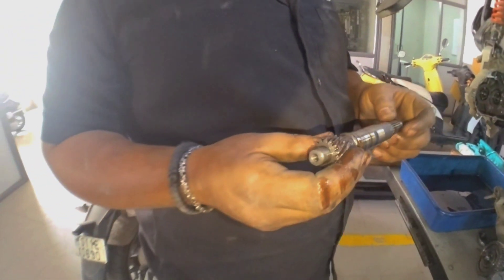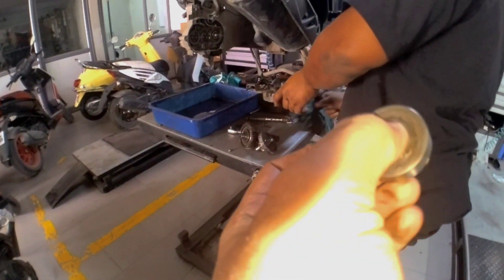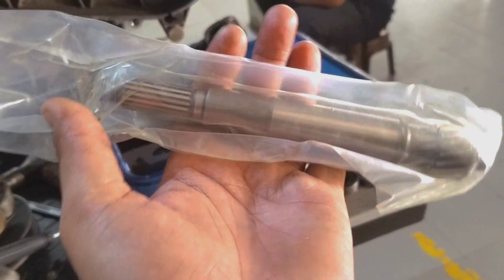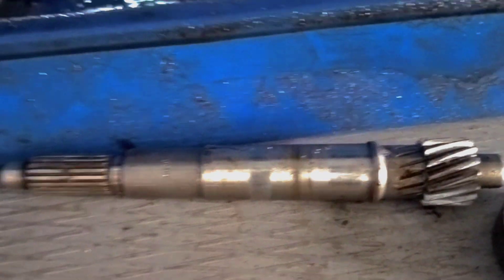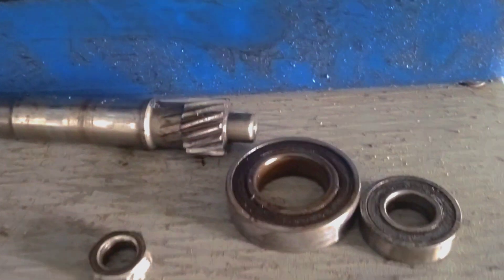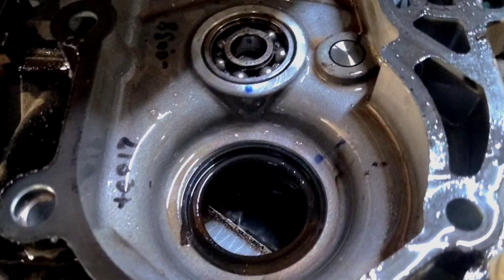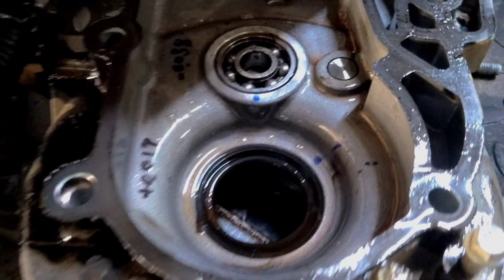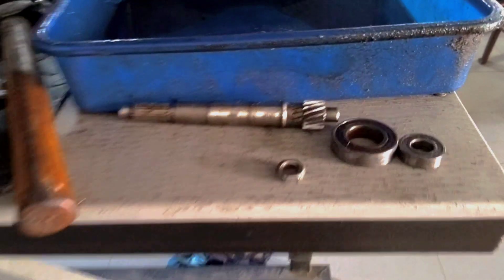Malla🤦 Bike🏍️ La Vibration Problem Ochind🥺i - || - All Aprilia🏍️ Vibration Problem😞 '